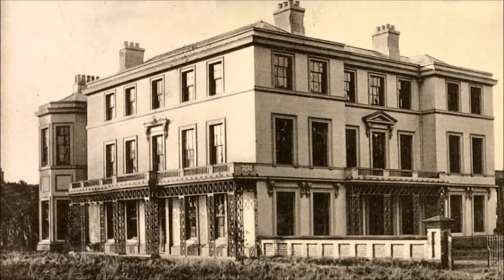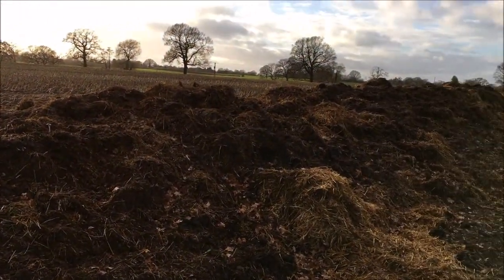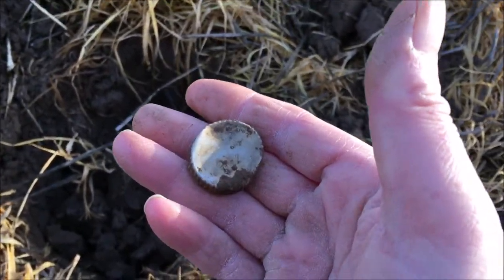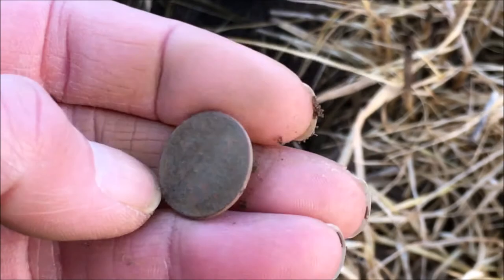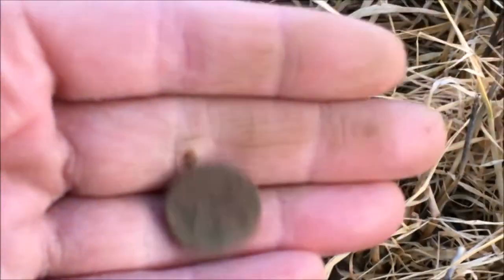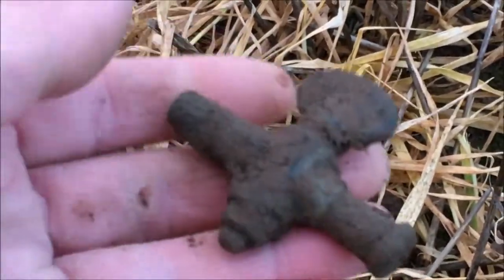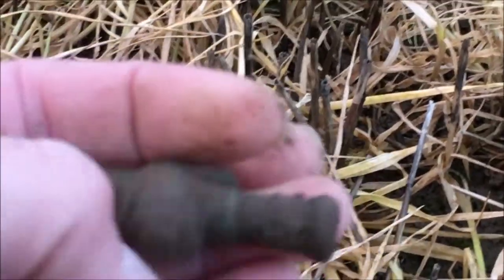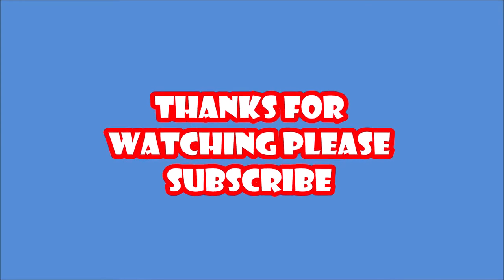Metal Detecting Finds Uk - Manor House Bomb Site what's left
Get the mighty XP ORX here super light weight detector awesome price
Hi del here and welcome to this episode of metal detecting uk .I will be out with either the XP DEUS ORX or the GARRETT EURO-ACE finding what treasures are under the surface digging deep to find what's been left from times gone by .Helping you also with tips tricks and settings i use on each treasure hunting outing ..with a little bit of fun and laughter along the way when things might not go as planned .So please sit back and enjoy what metal detecting finds uk and metal detecting uk has to offer ..Thanks for looking in
Del

dereknaylormetaldetectinguk metaldetectingfindsuk metaldetectinguk Metal Detecting Finds Uk - Manor House Bomb Site what's left

Few hours in the Yellow field with the Garrett euro ace

Looking at the history of the old bombed manor house near my loacation